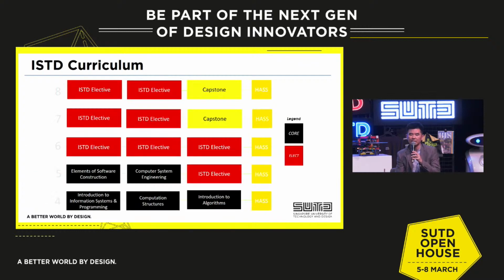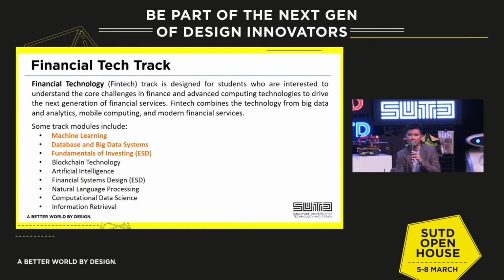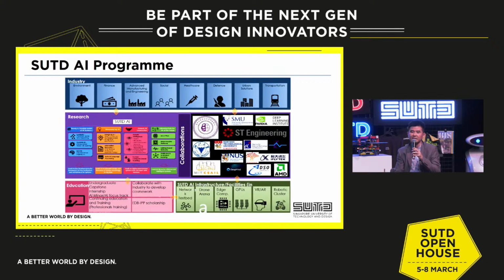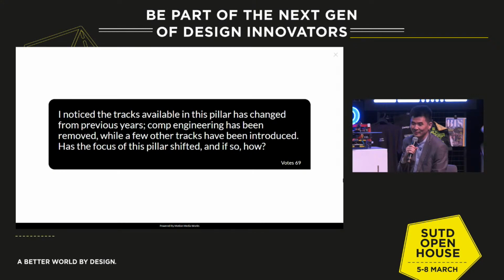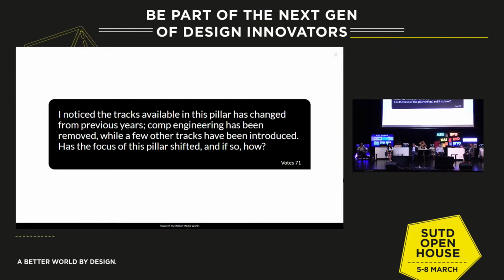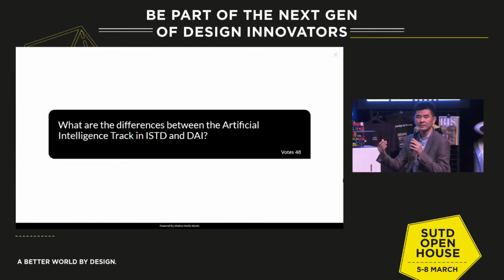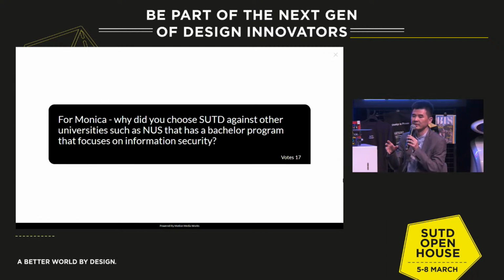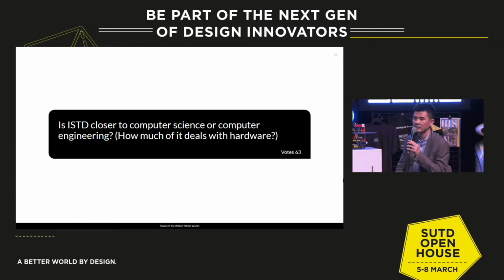Information Systems Technology and Design (ISTD)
4PM Information Systems Technology and Design (ISTD)